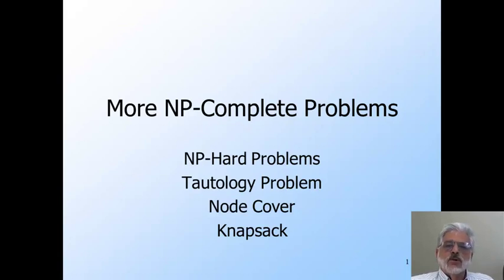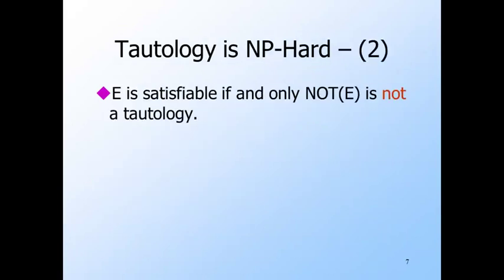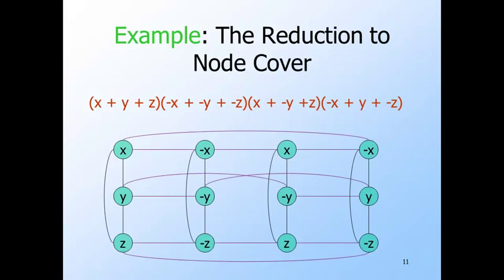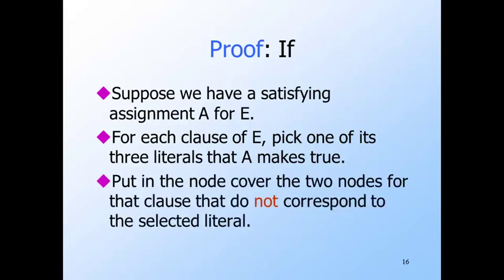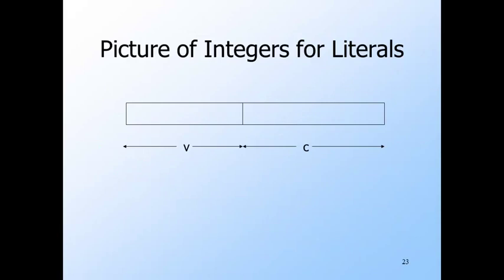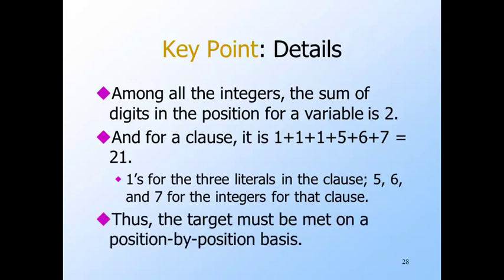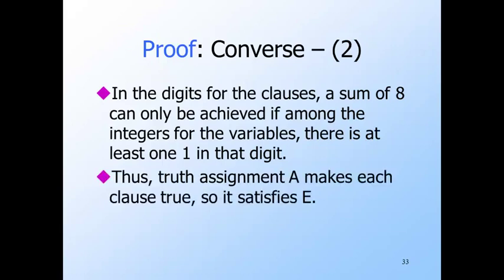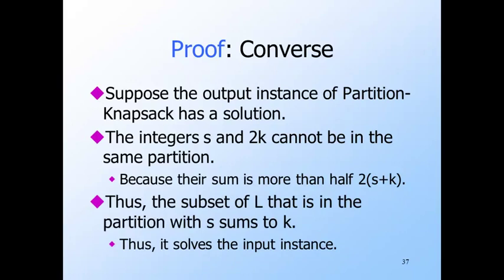03 22 Specific NP complete problems 33 min